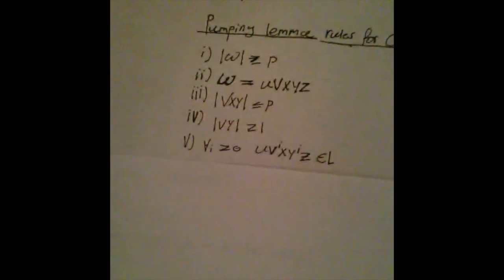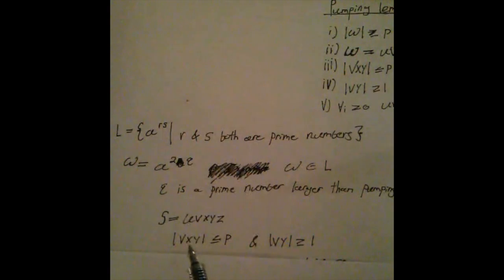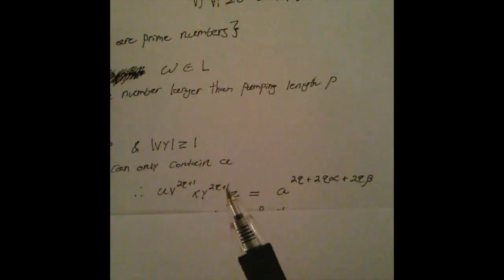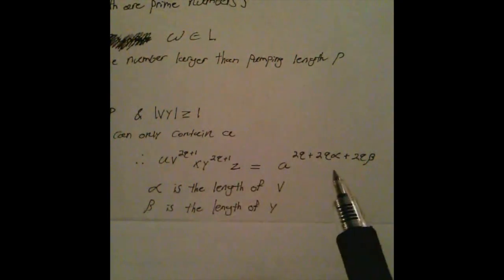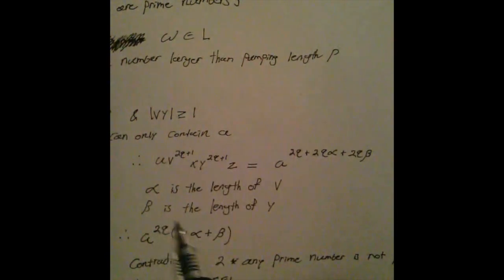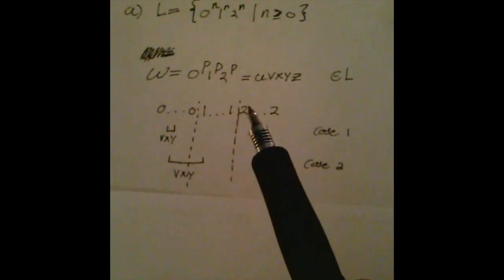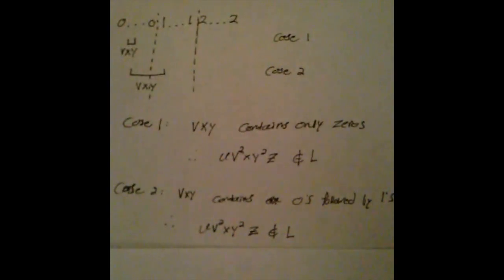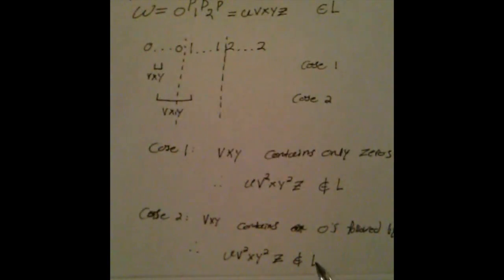2017 GW CSCI 3313 hw9 partial explanation_real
A series of explanations for the 2017 GW CSCI 3313 course covering hw9 using the Pumping Lemma to prove languages are not Context Free Languages (CFL).